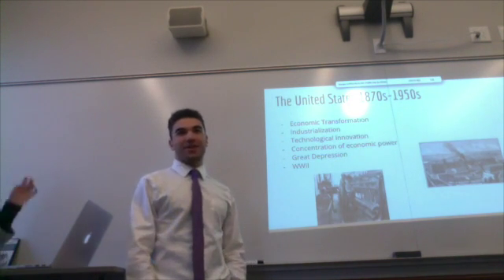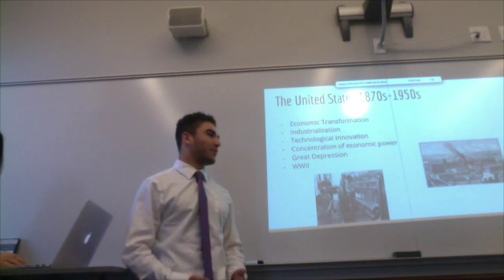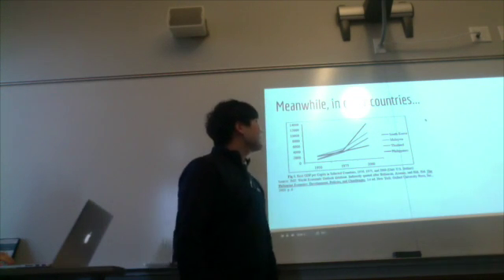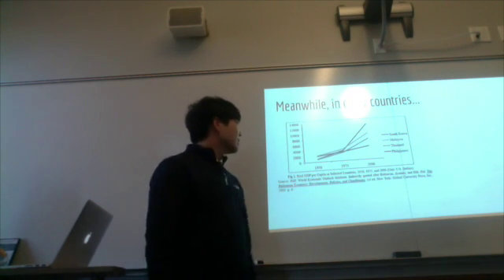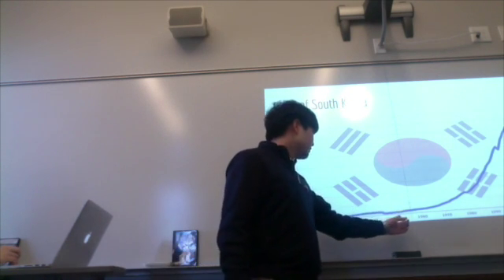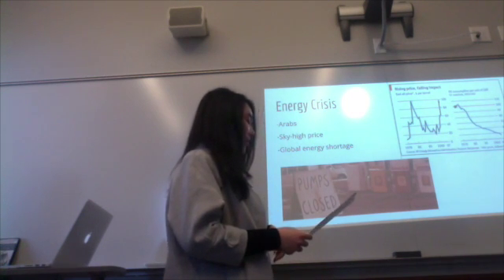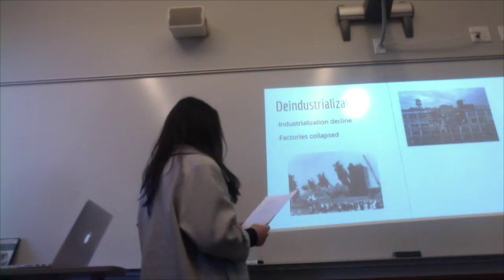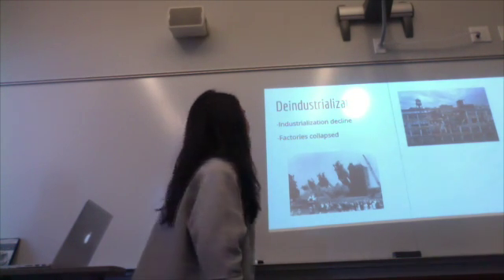B period, Group 2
This video is about the U.S. economy during the 20th Century